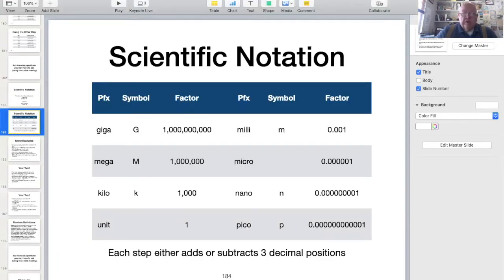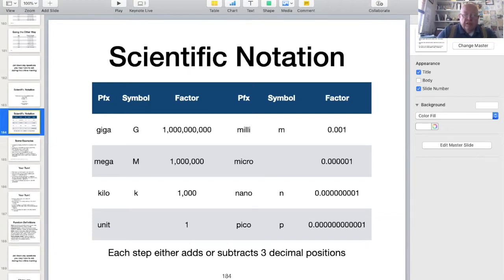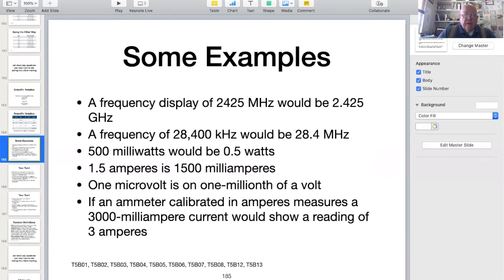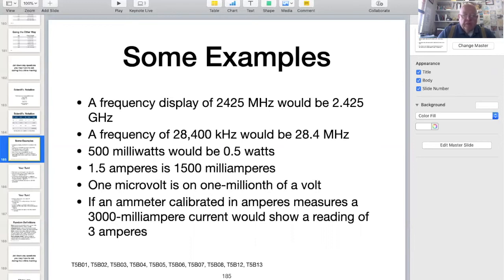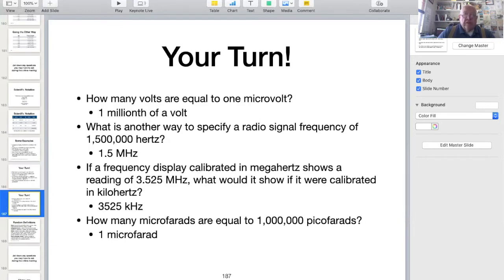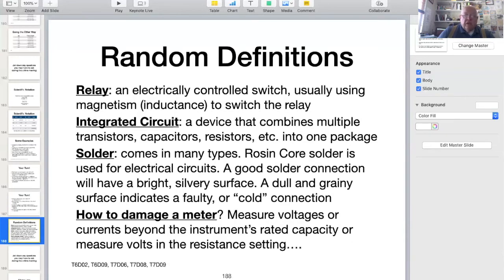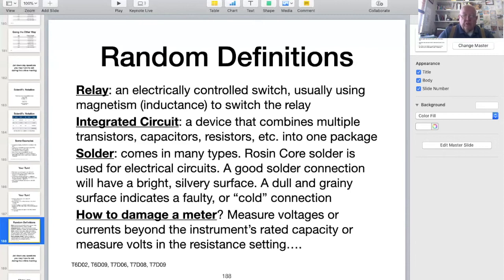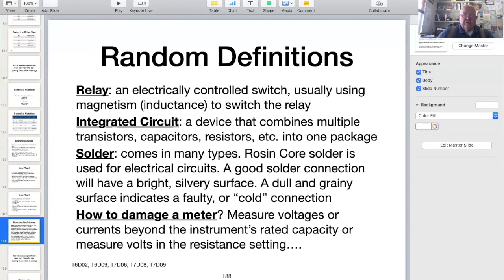WDARCTechClassVideo19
West Desert Amateur Radio Club's video series preparing for the Technician Class License exam. This is video 19 covering scientific notation.